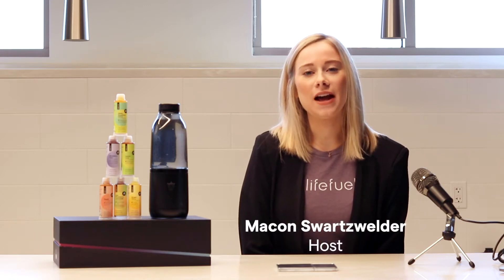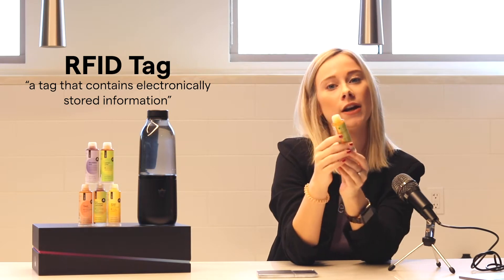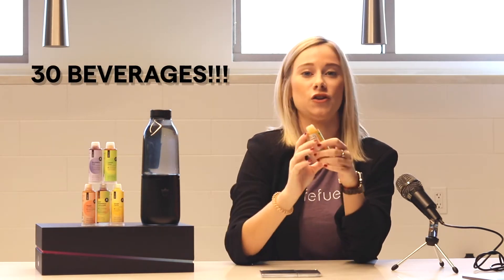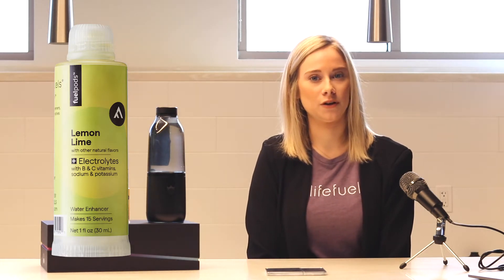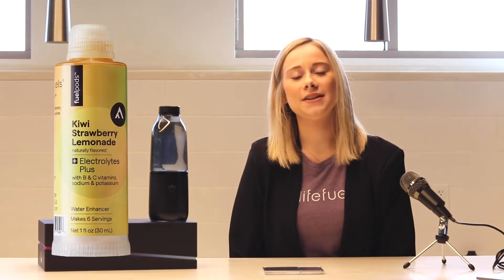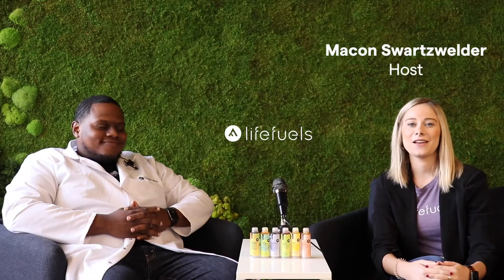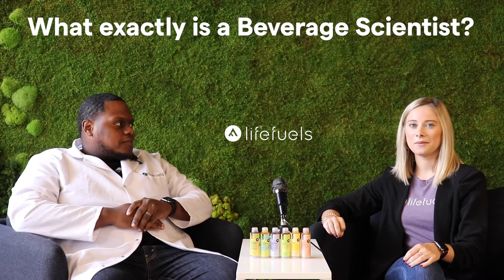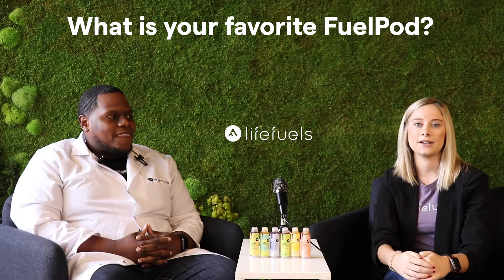LifeFuels Live Episode 3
Ever wondered what a Beverage Scientist is? What they do? Or how FuelPods are made? Find out in episode 3 of LifeFuels Live!